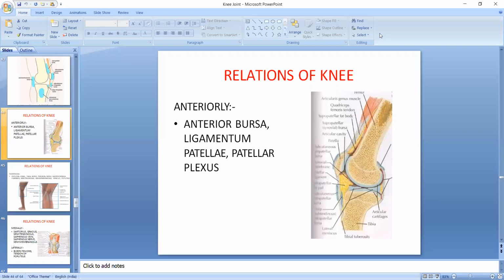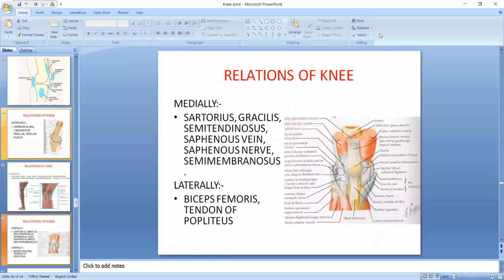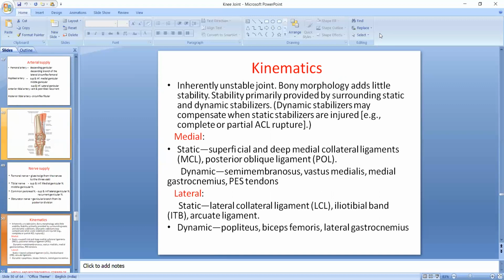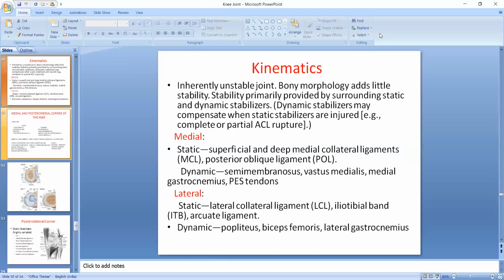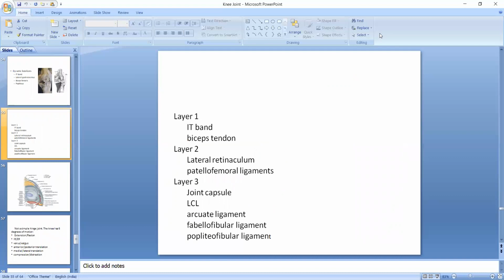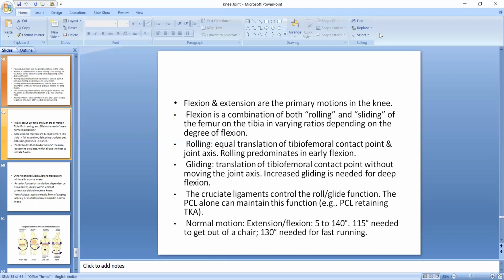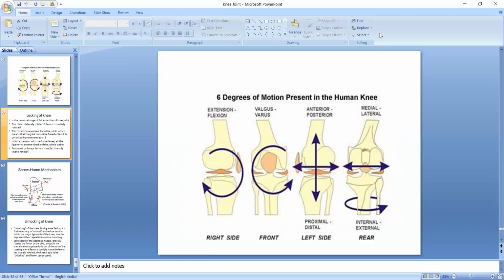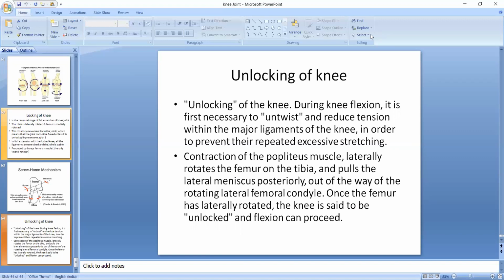MOVEMENT FACTOR OF KNEE JOINT